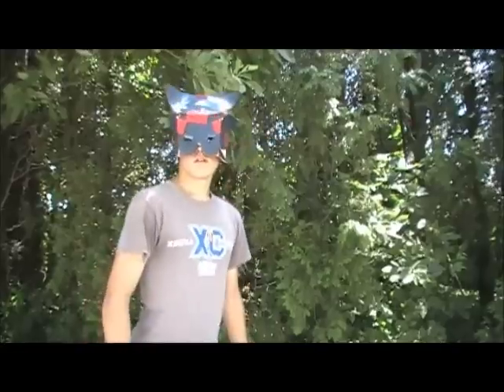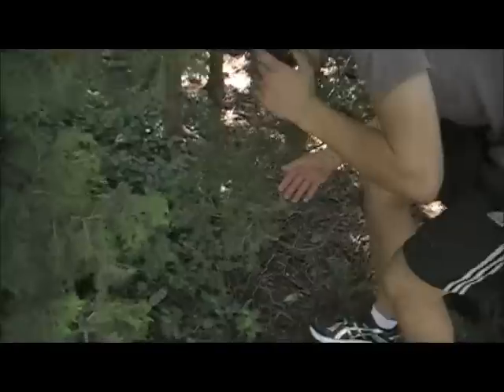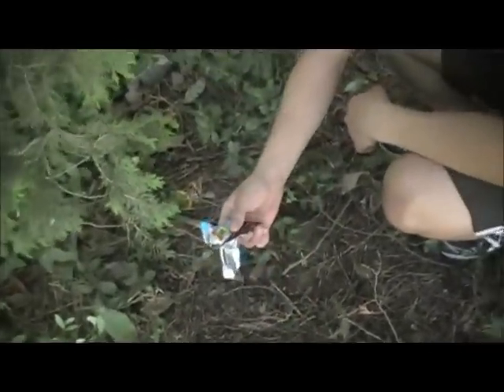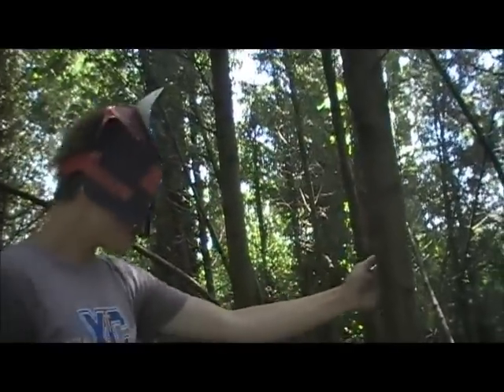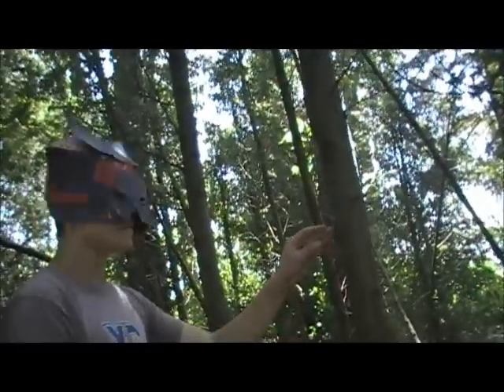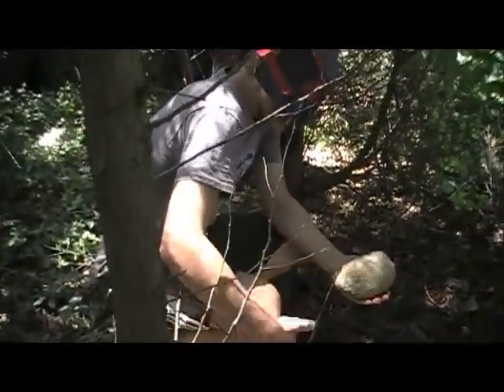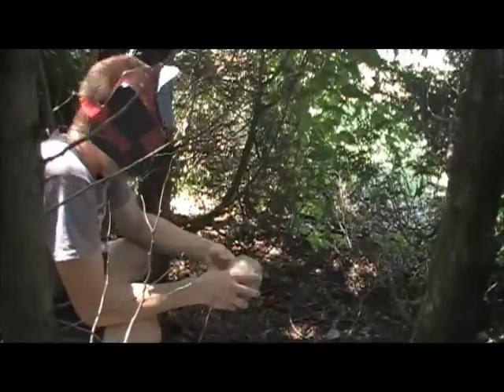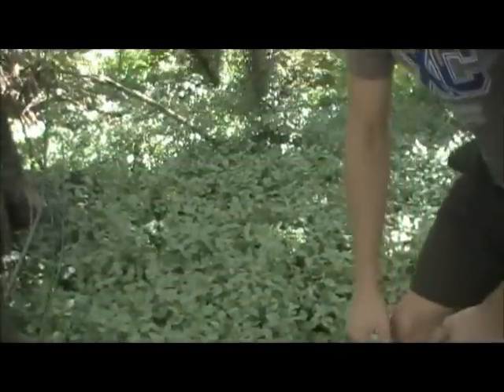tiger in North American forest caught on tape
a fierce snow tiger found in a North American forest, good thing I was doing a nature walk with a camera when I found her